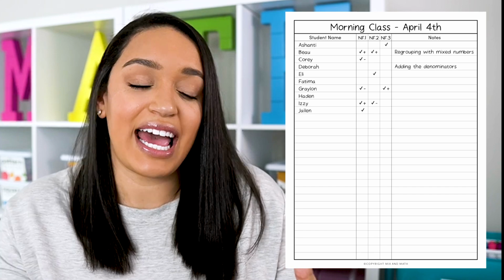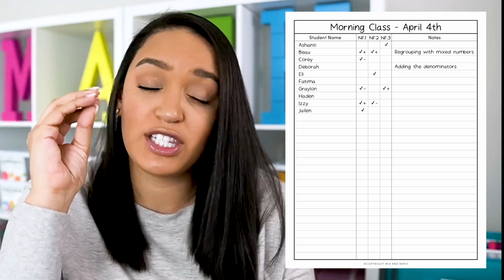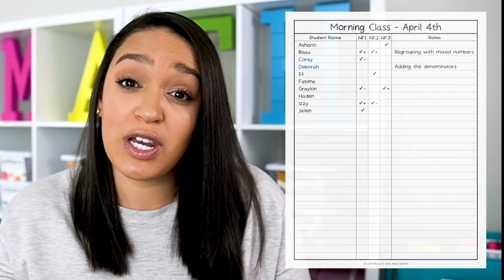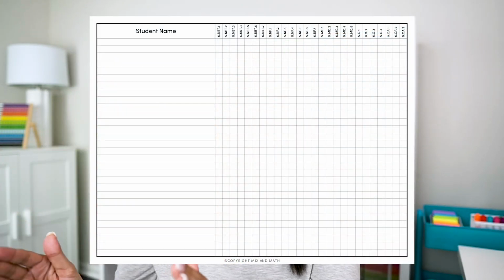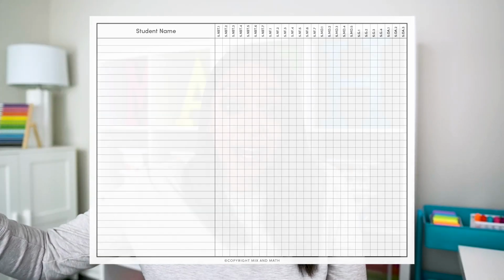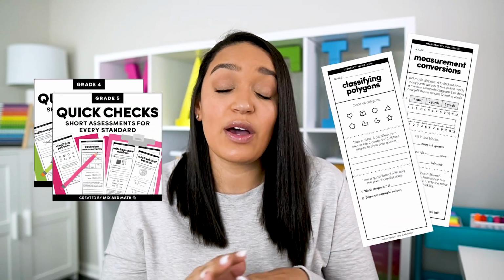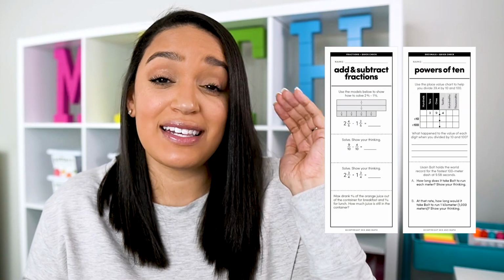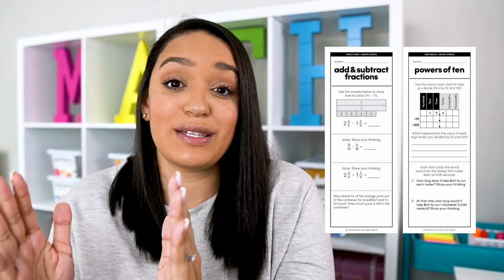Keep Track of Students' Understanding with These Documents!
Have you ever felt a little overwhelmed at the thought of keeping track of students' understanding of every single math concept you teach throughout the year? In this video, I'm sharing two documents that I simply couldn't teach math without! These documents were incredibly helpful for me and I'm giving them to you for free!

Are you a member of Mix and Math 360° yet?
If you're a 4th or 5th grade math teacher looking to take your math instruction to the next level with concept-specific math videos and hands-on resources, click the following link to learn more!